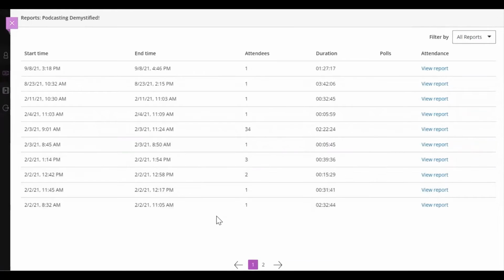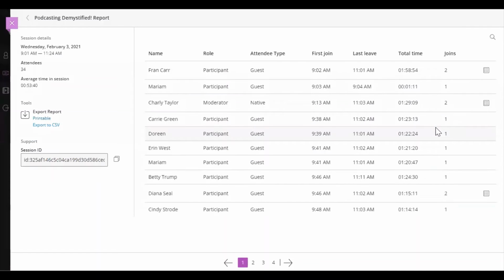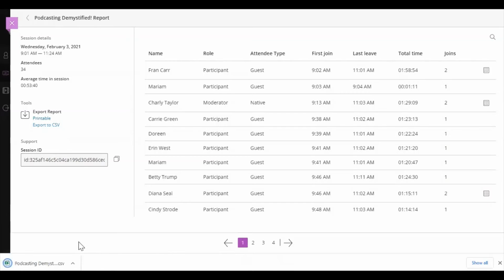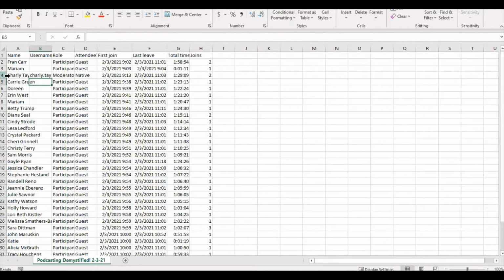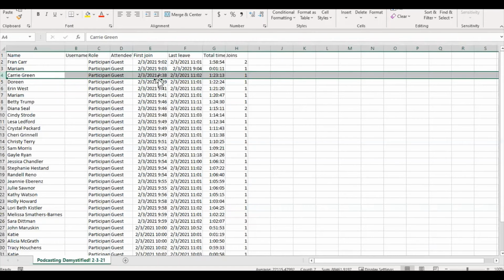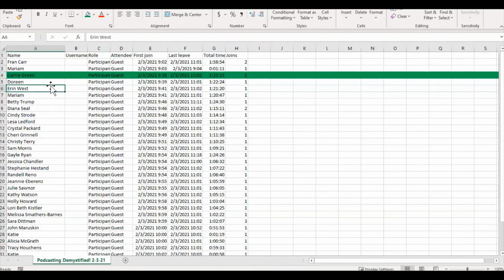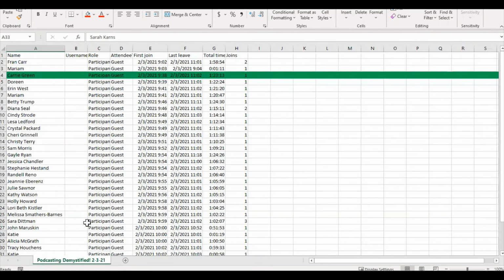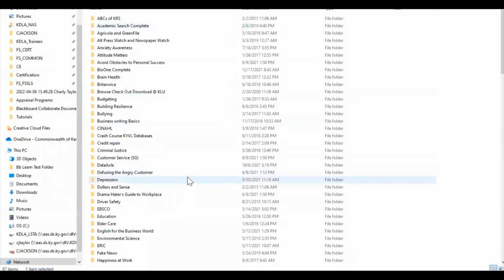How to Get the List of Webinar Attendees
Learn how to get the list of attendees from your webinar.